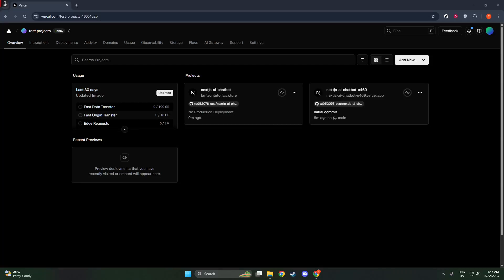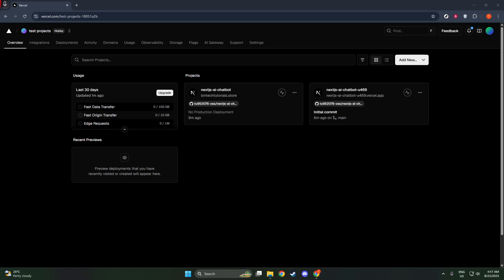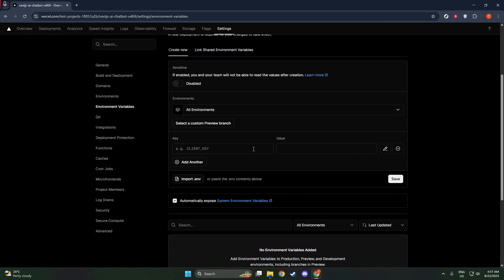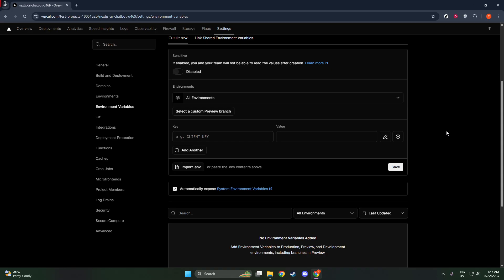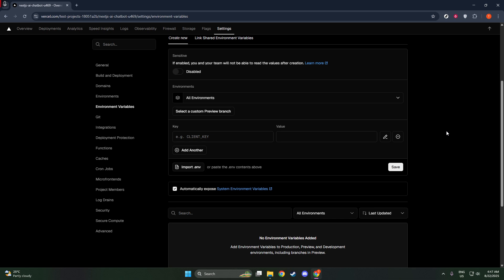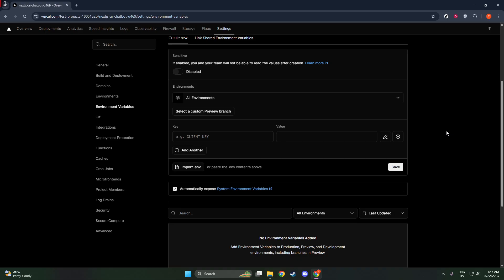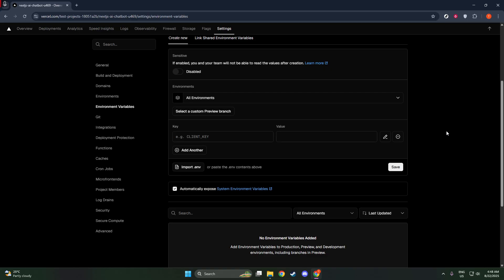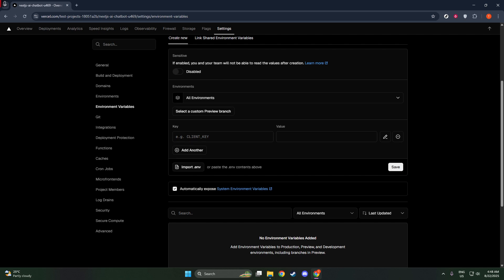How to Add ENV in Vercel [2026 Full Guide]